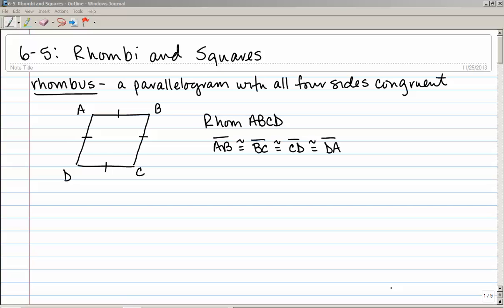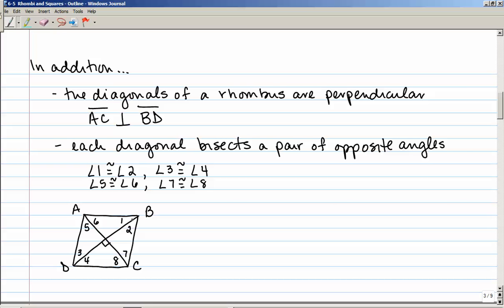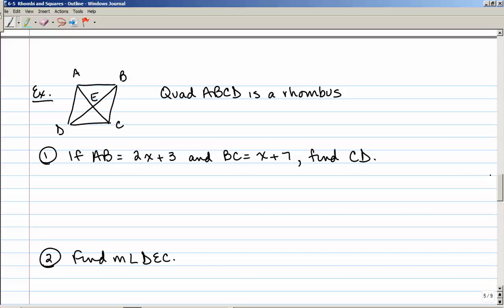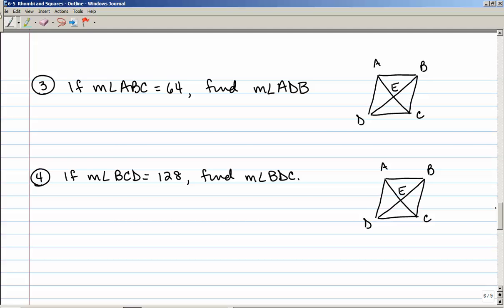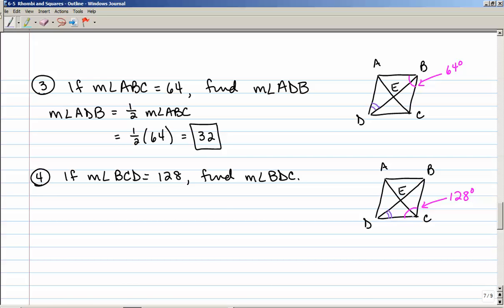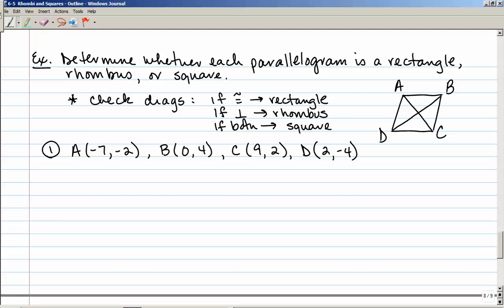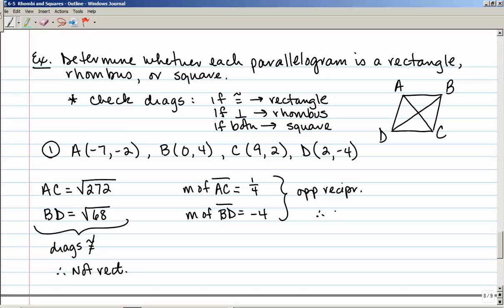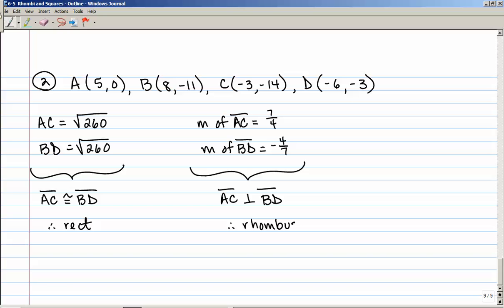6-5 Rhombi and Squares